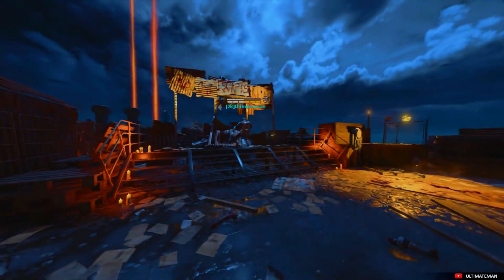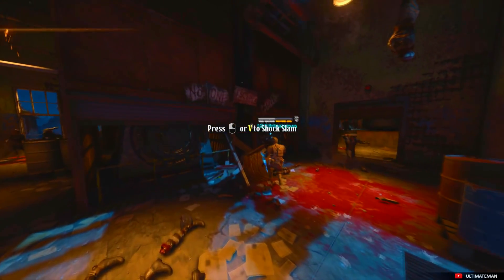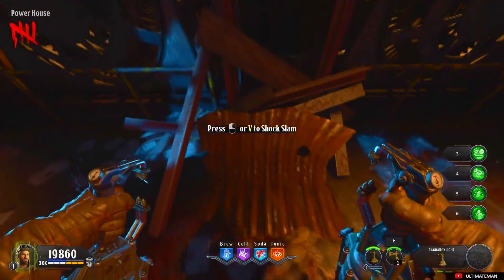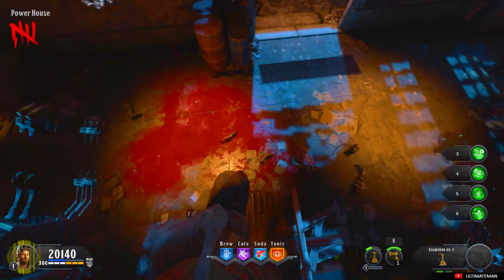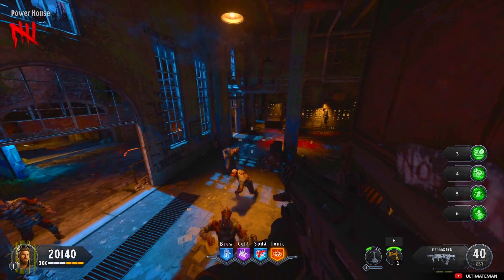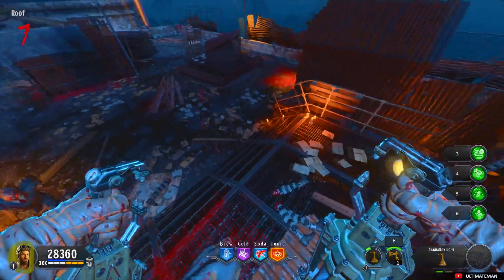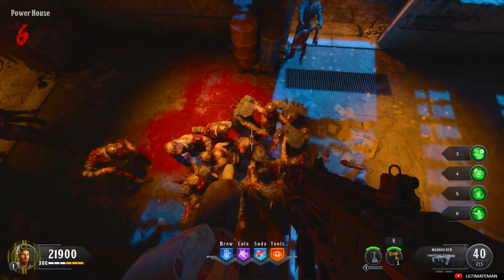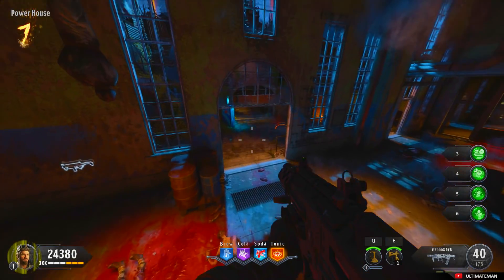Black Ops 4 BoTD Glitches - On Top of Pack A Punch Glitch on Blood of The Dead! COD BO4 Glitch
Hi guys & girls! Welcome back. In this video I will show you guys how to get on top of the pack a punch on the map blood of the dead. This is pretty easy to do and I do hope that you guys enjoy the video. More Black Ops 4 glitches soon on my channel.

Song used in the video:

DJ John Vernon - Forever Alone II

Video made by Ultimateman.